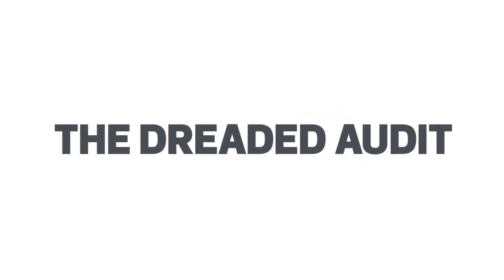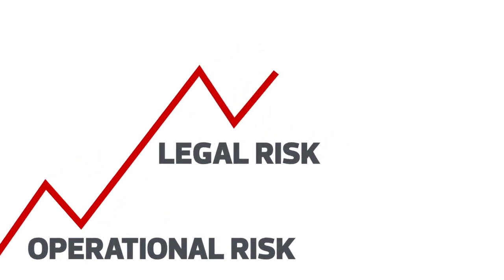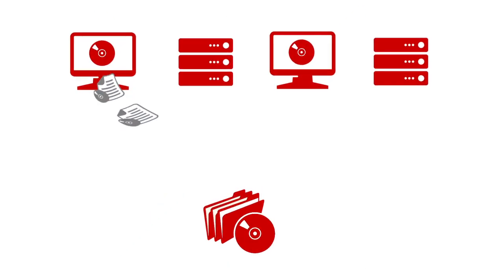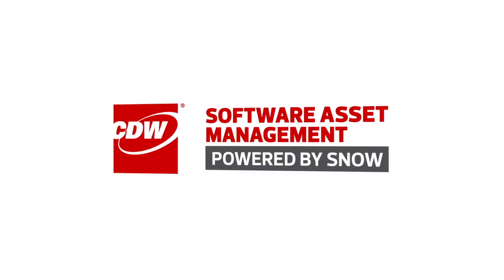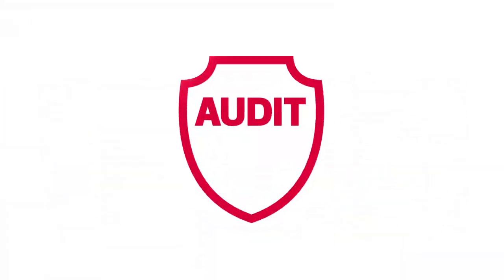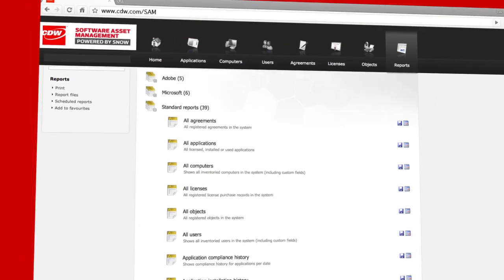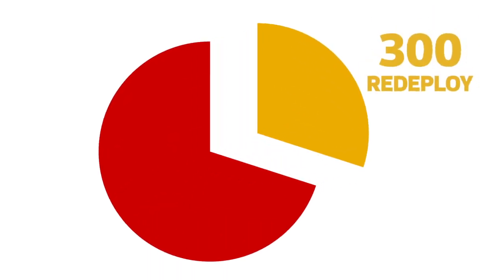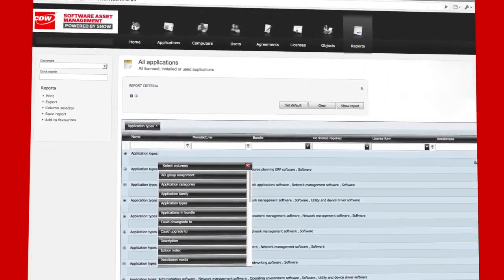Streamline Software Asset Management with CDW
Manage software, spend more efficiently, optimize your license usage and minimize your compliance risk with CDW Software Asset Management, powered by Snow. The premier software license management solution is backed by a comprehensive suite of services.